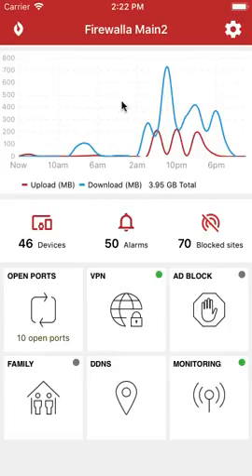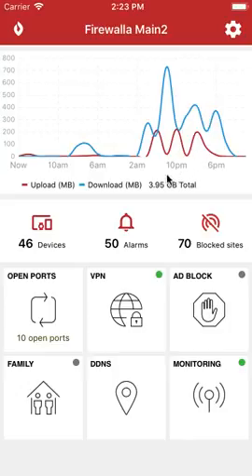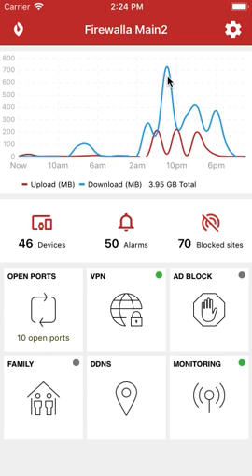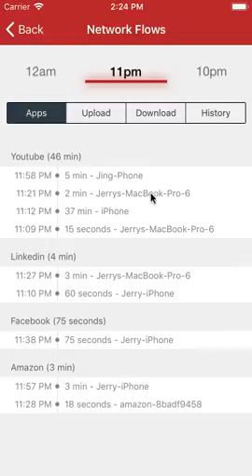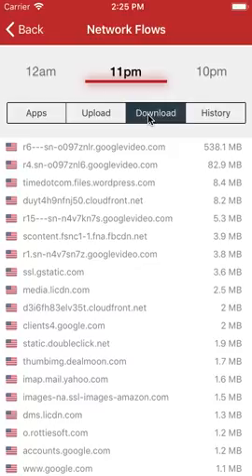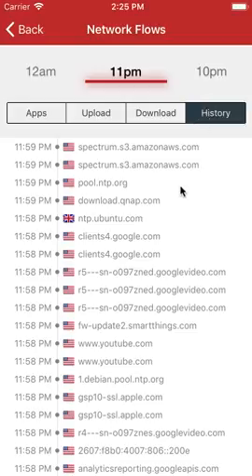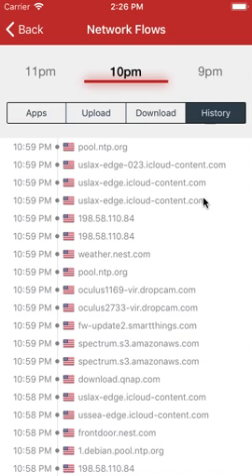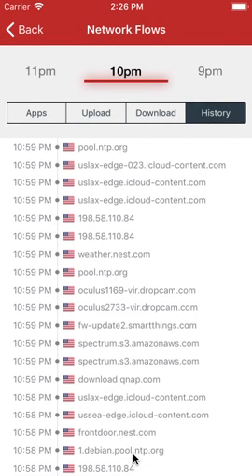Firewalla Tutorial: Deep Insight